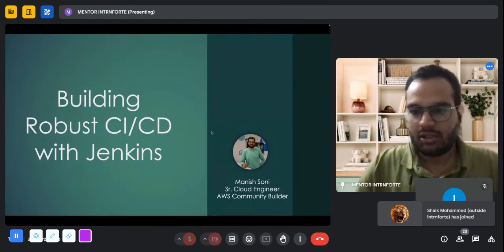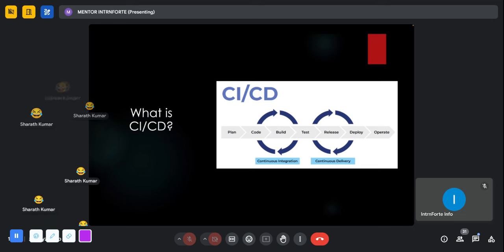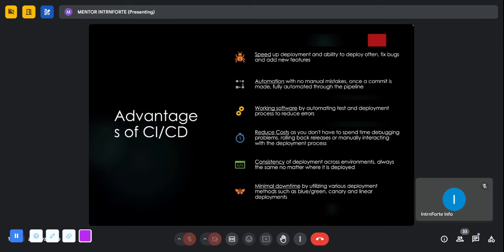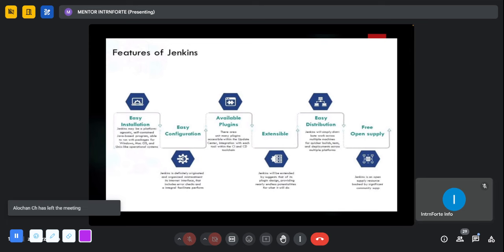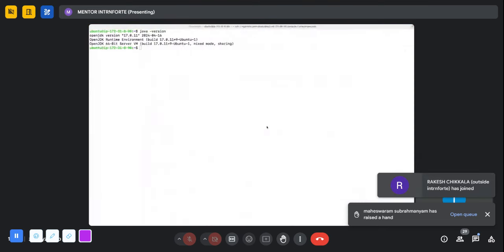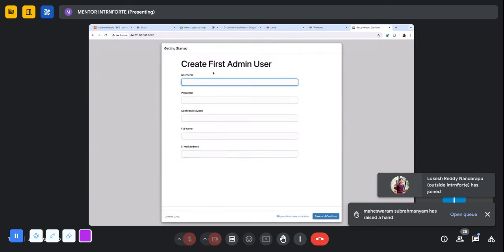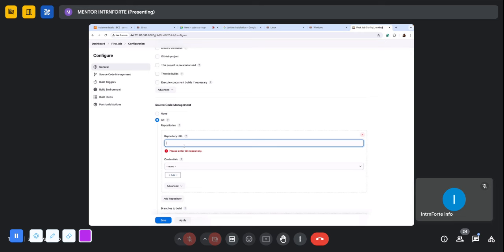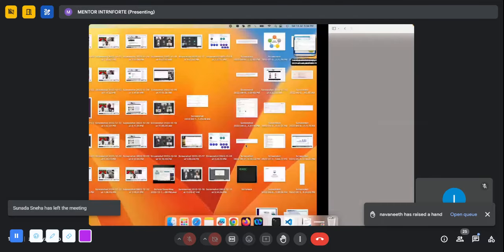Mastering CI/CD using Jenkins Hands On || Senior Cloud Engineer at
Join us  for a free online masterclass on " Building Robust CI/CD with Jenkins " , led by Manish Soni, a Senior Cloud Engineer, AWS Community Builder, and AWS 3x Certified expert. These live sessions are part of our DevOps program.

This comprehensive program provides a deep dive into DevOps practices, covering essential tools and methodologies necessary for modern software development and deployment. Participants will gain hands-on experience in using key technologies like Linux, Git, Jenkins, Docker, Kubernetes, and their integration with Cloud Computing.

🚀 Hands-On Training Projects taught :
Project 1: Deploy Dockerized Node.js Application with Jenkins CI/CD
Project 2: Create and Deploy Jenkins Pipeline for a 2-Tier Web Application with Database in Docker-Compose
Project 3: ⁠Deploy Containerized Web Application with Jenkins

IntrnForte is offering an exciting program - Unlock Double the Potential: Explore Two Career Paths for the Price of One! Students can explore two career paths for the price of one!

Or contact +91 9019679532 to learn more about the program!!

Timecodes
0:00 - Welcome to IntrnForte Masterclass
0:42 - Agenda
1:36 - What is CI/CD?
6:25 - Advantages of CI/CD
9:32 - CI/CD Tools
11:40 - What is Jenkins?
12:48- Features of Jenkins
14:34 -  Architecture of Jenkins
14:45 - Installation of Jenkins
27:19 - Creating First Job
32:52 - Useful Links